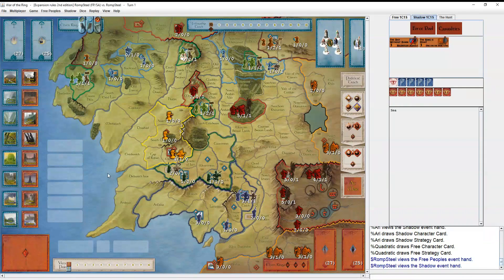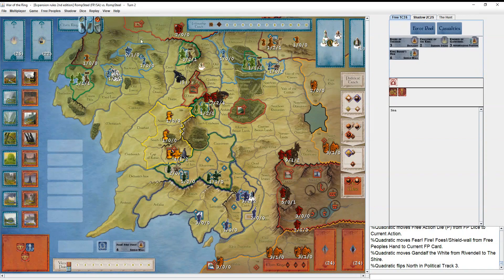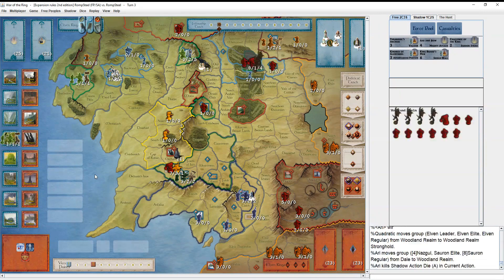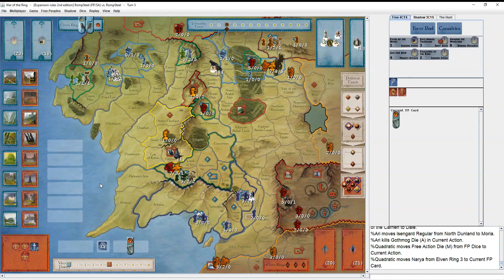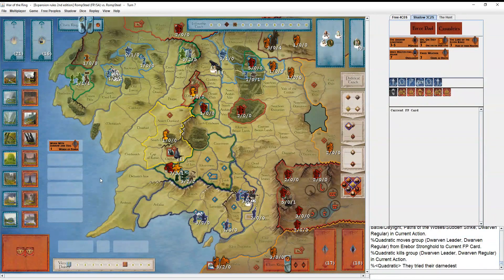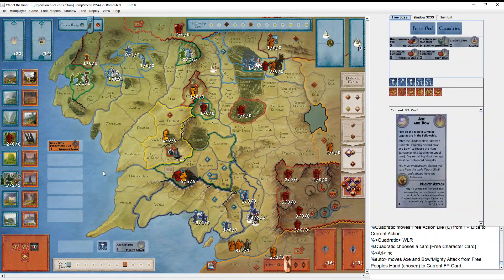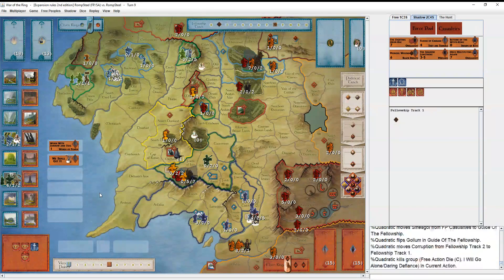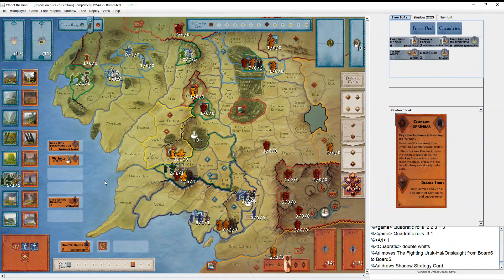Gimli is NOT okay with this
New to War of the Ring? This is game 2 of the semi-finals of the LOME tournament 2022 between Quadratic and Ari